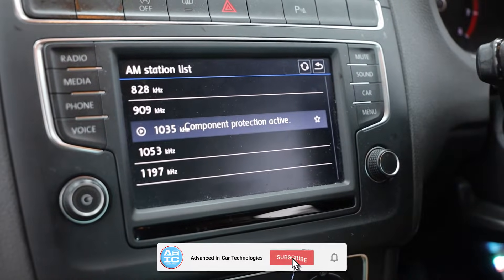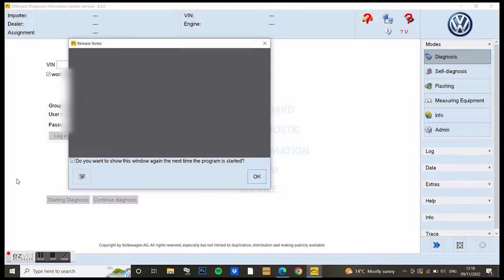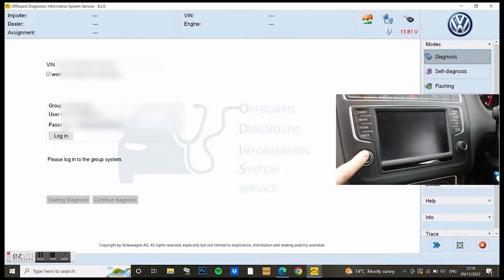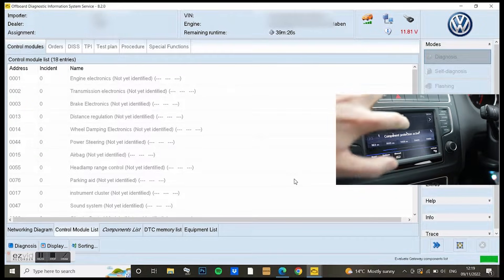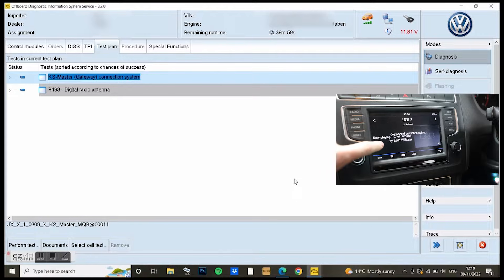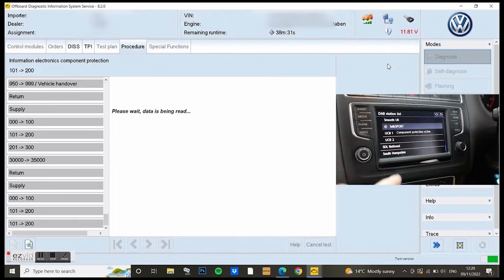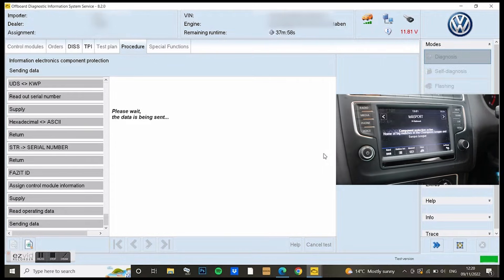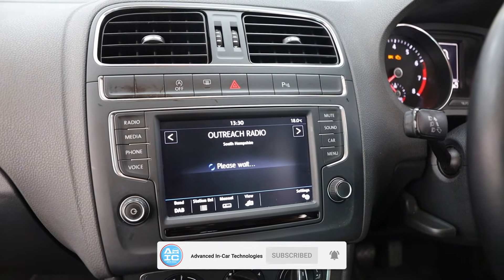How To: Deactivate Component Protection From Your VW Radio Via ODIS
Component Protection is there to protect your Volkswagen vehicle when a part/item has been changed, damaged or upgraded. But sometimes it can be a pain when you do not know how to remove it as it stops the radio from functioning properly.

This is normally a "Main Dealer" only fix but fear not ... We can provide this service*

*You will be asked for an official invoice or documentation to prove where the replacement parts have come from. Nothing can be done without this as we are an authorised independent services provider.

It is a quick run-through of steps you must take to get your factory radio back up and running. Please bear in mind that you must have access to a dealer with the ODIS software.